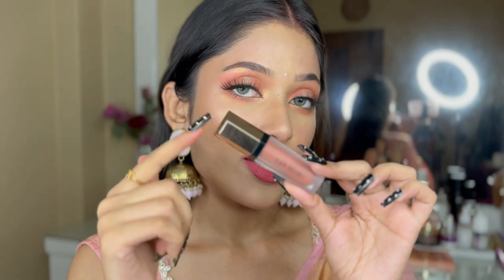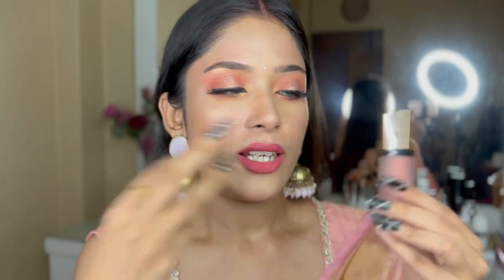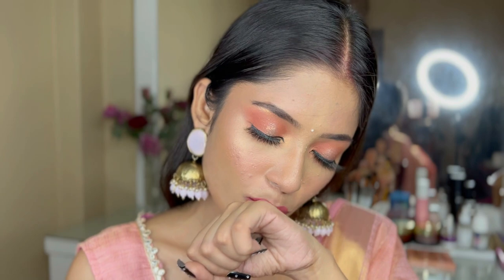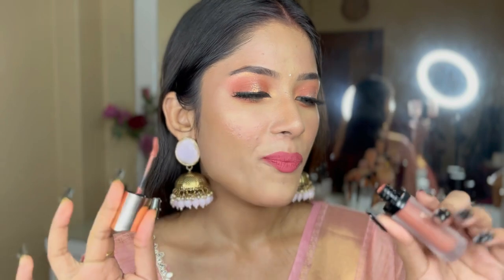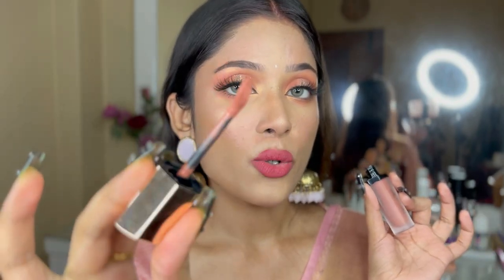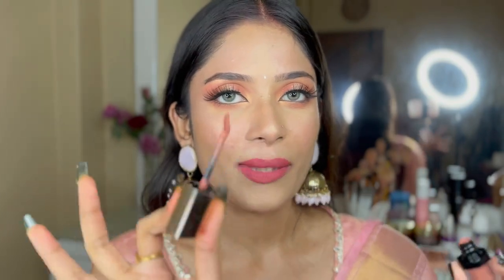*NEW* PAC Timeless Matte Liquid Lipstick Mini Review & Swatches | All shades | Triya Chakraborty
Hey guys in today's video I'm going to swatch PAC newly launched Timeless liquid lipstick . They have more 24 shades in this entire range but I have 12 shades with me, which is suitable for any skintone . LOVE YOU guys! XOXO!

Tripod: Osaka

©copyright: all the content of this channel is made by Channel owner  Triya Chakraborty, do not copy or use any content (paid or unpaid)... without permission, email is given above.

🤩Thumbnail App- Picsart